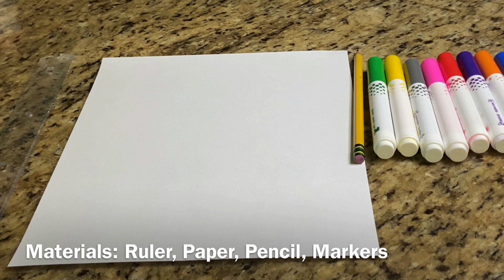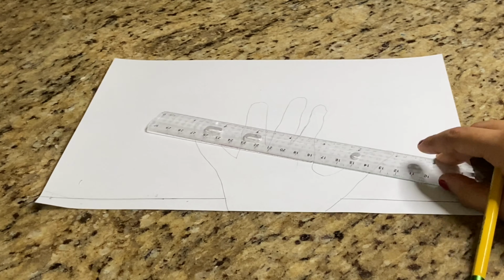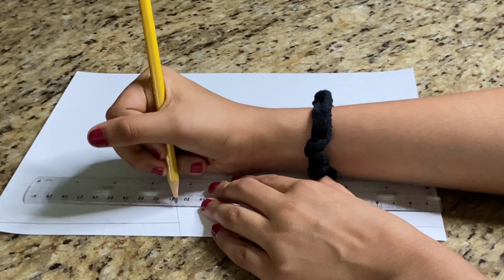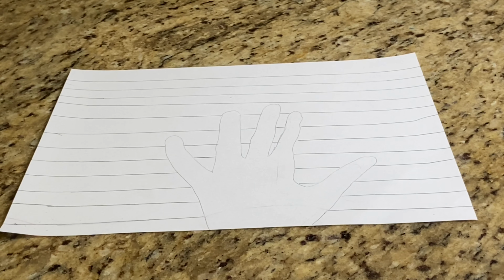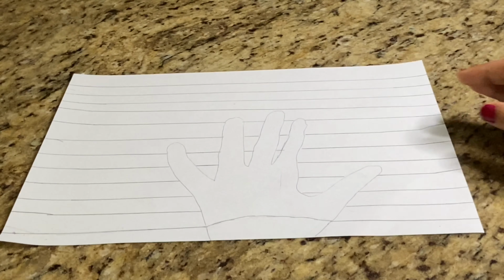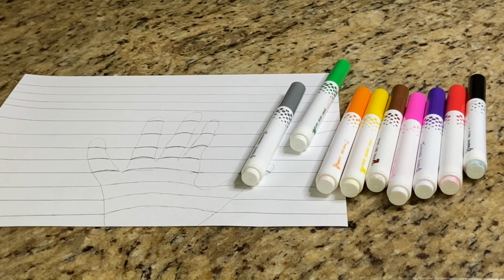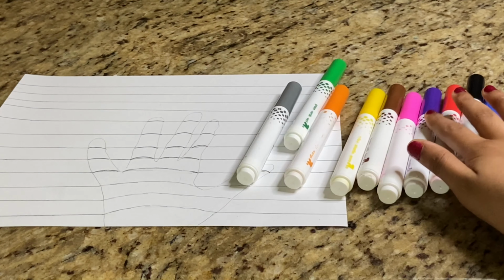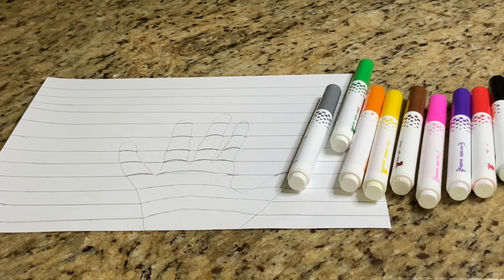How to Draw: A 3D Hand Optical Illusion Effect Drawing!/ Z's Thang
Draw this 3D hand optical illusion effect drawing! The supplies are paper, pencil, ruler, and markers! Make sure to do everything in the correct order! First, draw your hand on the paper with your pencil. Second, with your ruler draw straight lines not going into the hand. Then, in the hand draw a curve to connect the straight lines. Finally, color in the section with your markers and you're done! Hope you guys enjoyed! Bye! :)